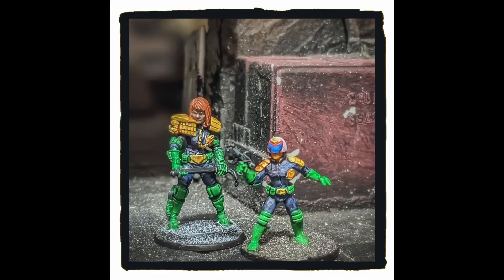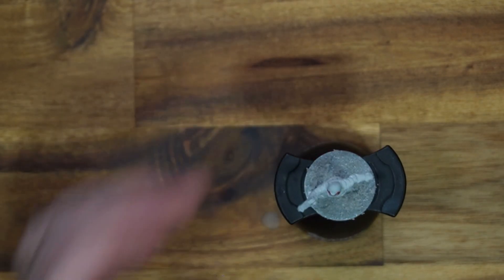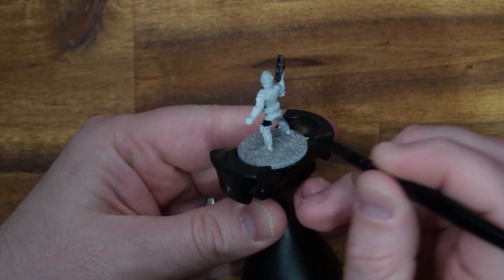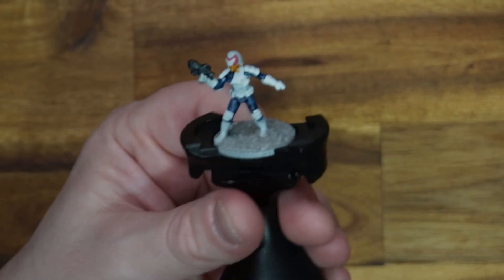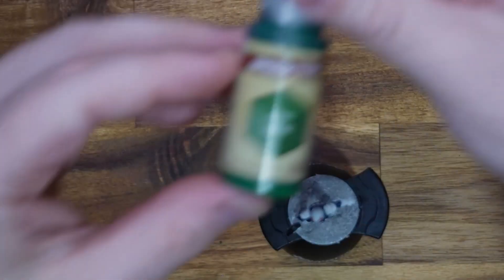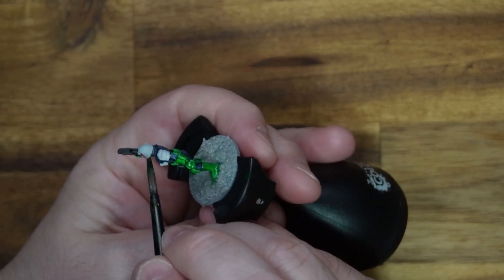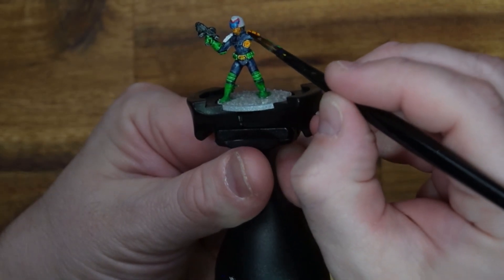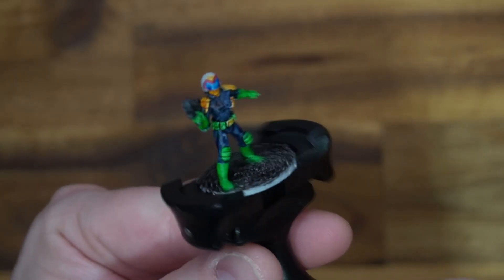Let's paint Mongoose Publishing and 2000 AD - Cadet Judge with Speed Paints.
A nice cheeky how-to-paint video of an out-of-print Mongoose Publishing Judge Dredd - Judge Cadet from 2000 AD. For this video, I am using The Army Painter Speed Paints.